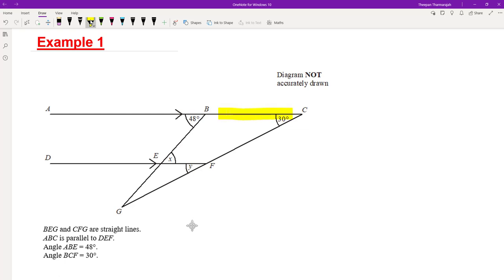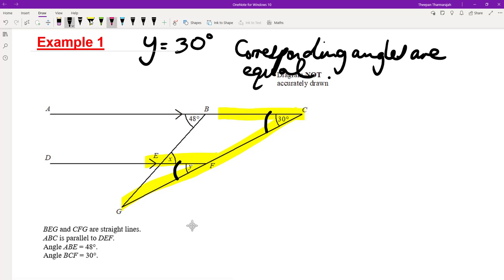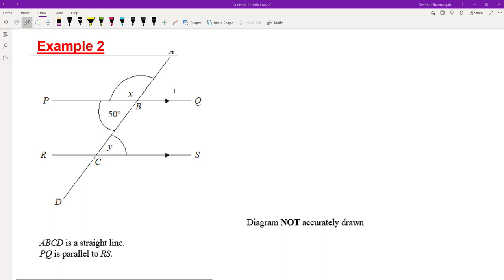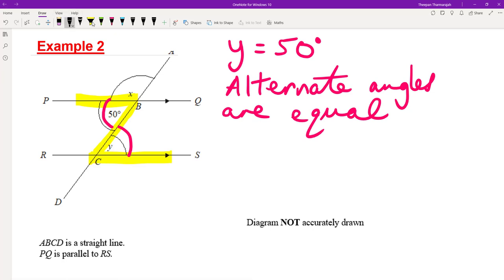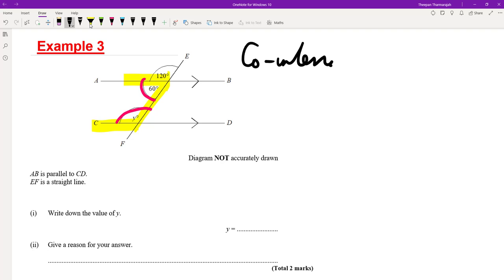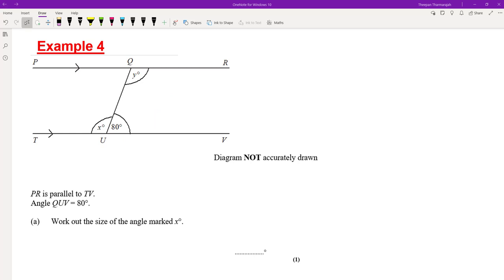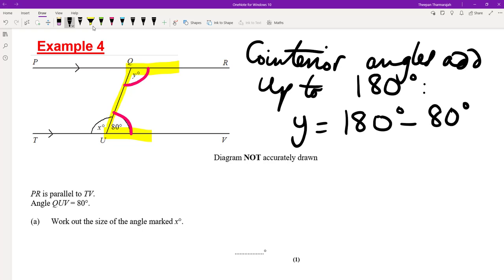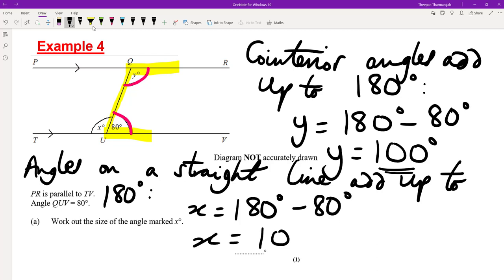GCSE Mathematics Angles in parallel lines (Grade 4).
This video is about angles in parallel lines (Grade 4).